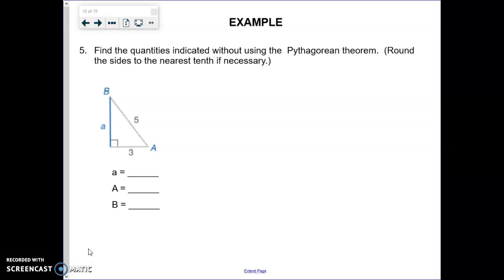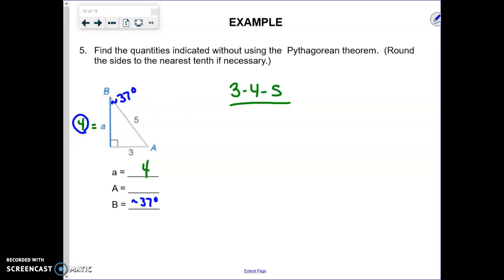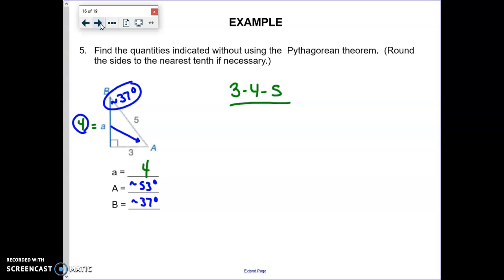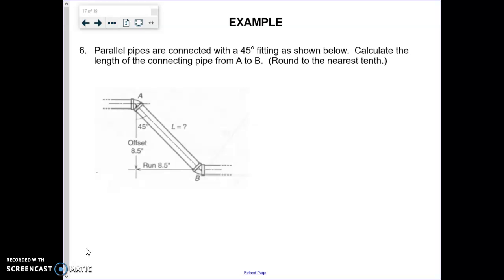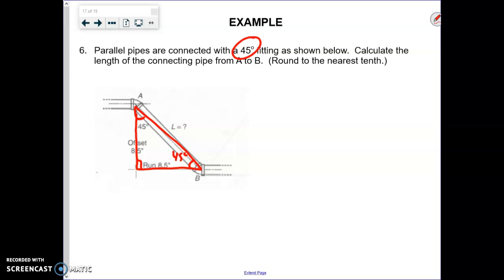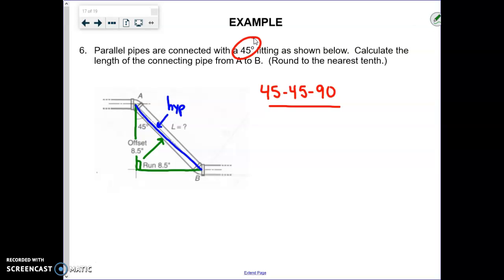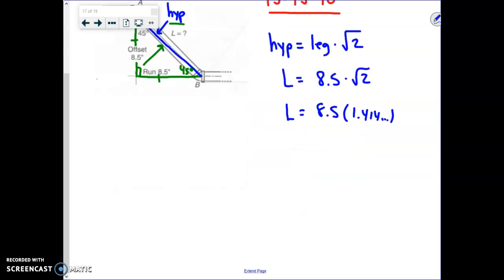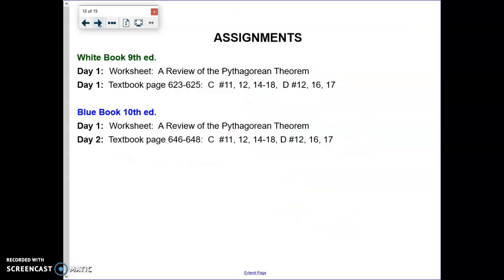Ch. 10, Sec. 1 (E4) Student Examples #5, 6